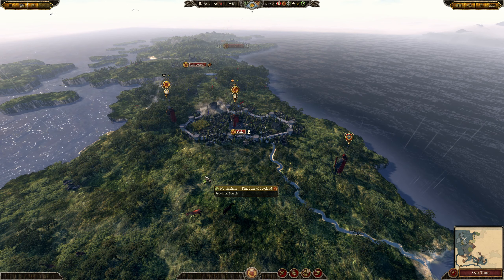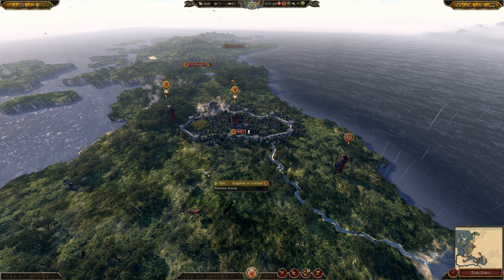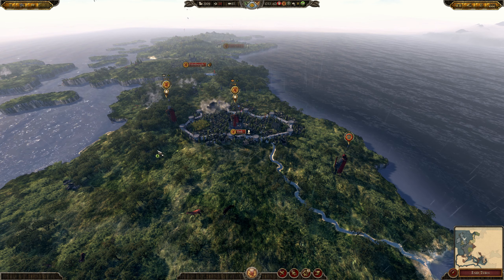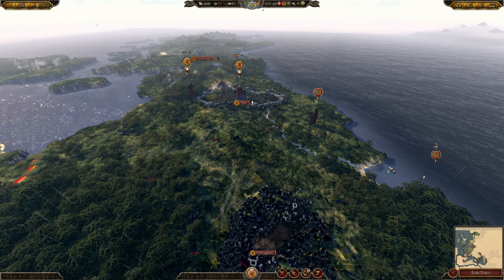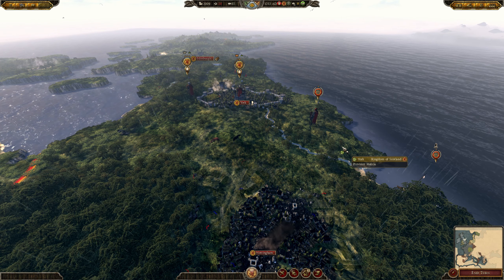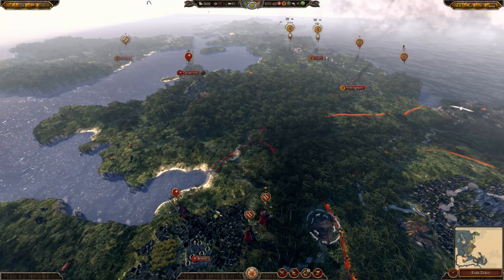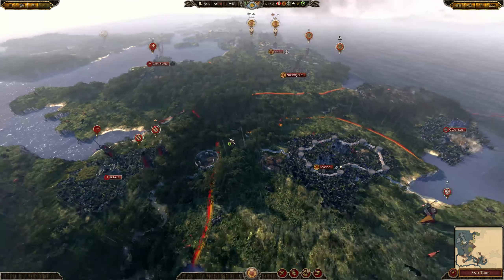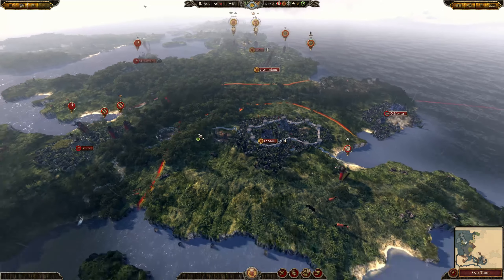Total War: Attila, 1220 Mod – Scotland #35 [Final]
The Scots defeat another Danish army outside of York and repel a Swiss attack on Dublin.

This is my first look at the 1220 Medieval Kingdoms mod for Total War: Attila, playing as the Kingdom of Scotland.

Mods: 1220

Rig:
Intel Core i7 @ 3.60GHz Kaby Lake
32 GB Dual-Channel  DDR4 RAM @ 1066MHz
ASUSTeK COMPUTER INC. STRIX B250F GAMING
4095MB NVIDIA GeForce GTX 1080 (ASUStek Computer Inc)